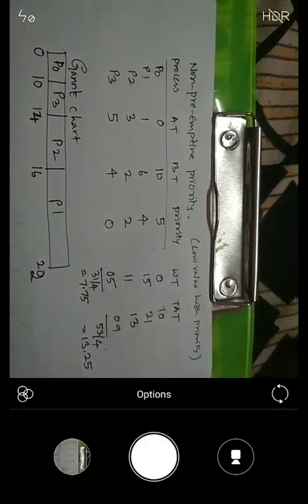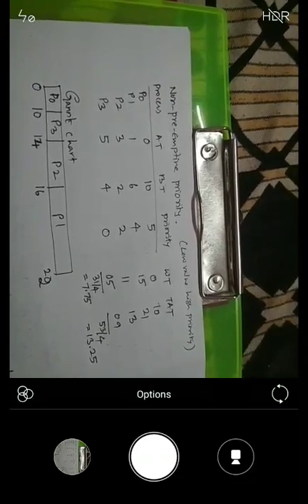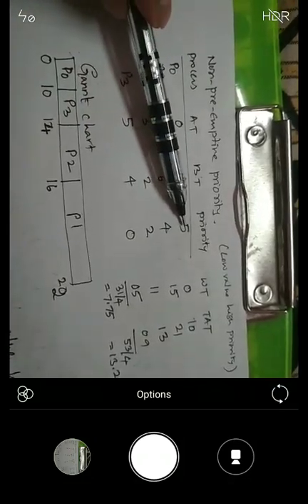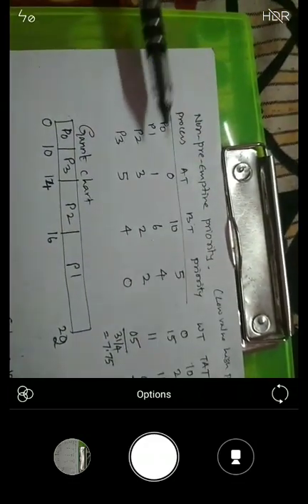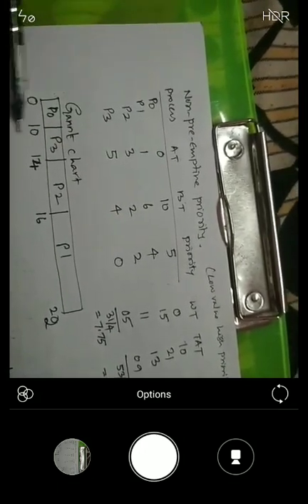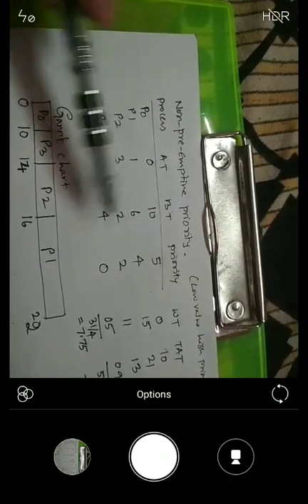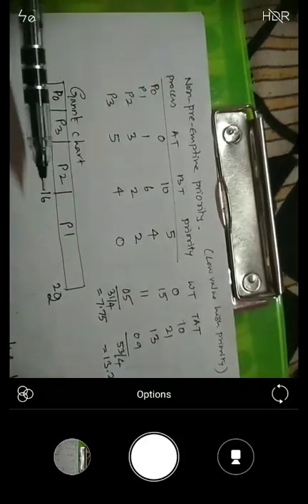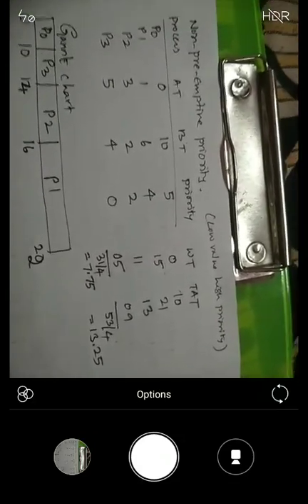scheduling algorithm 5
non preemptive priority algorithm